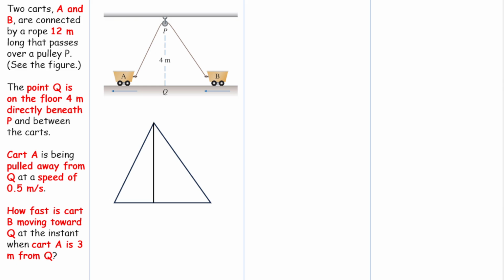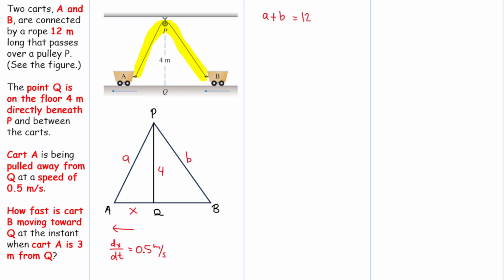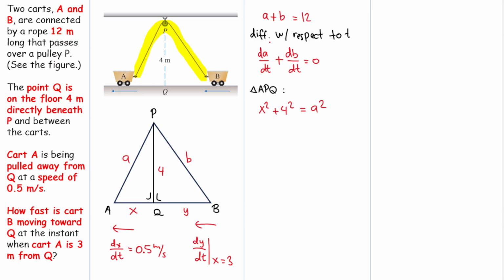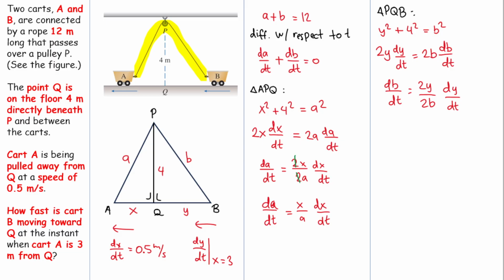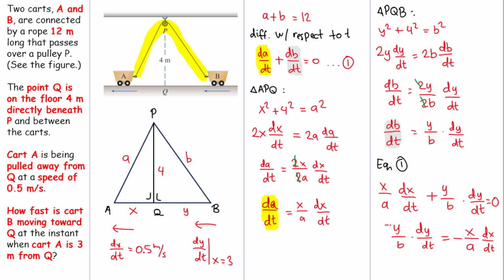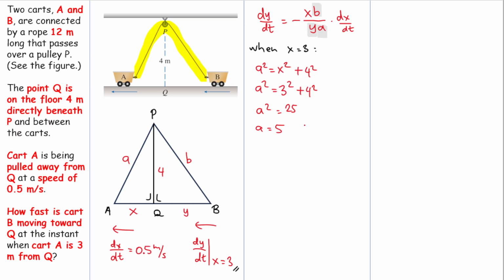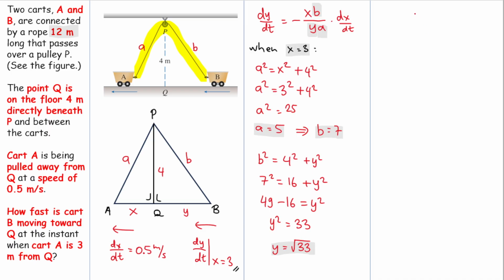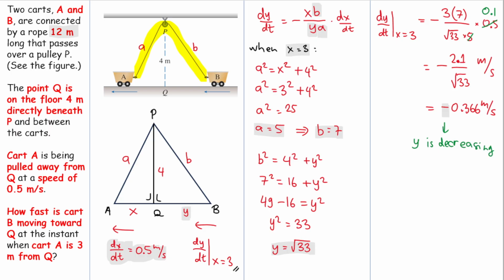Stewart Calculus | Related Rate | Two carts connected by a pulley (metric system)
⚡ Stewart Calculus | Related Rate | Two carts connected by a pulley (metric system) | Calculus

A clear, step-by-step calculus problem walkthrough — perfect for calculus course homework and midterm or final exam preparation this semester.
Two carts, A and B, are connected by a rope 12 m long that passes over a pulley P. (See the figure.) The point Q is on the floor 4 m directly beneath P and between the carts. Cart A is being pulled away from Q at a speed of 0.5 m/s. How fast is cart B moving toward Q at the instant when cart A is 3 m from Q?